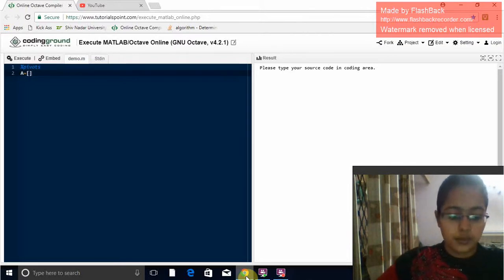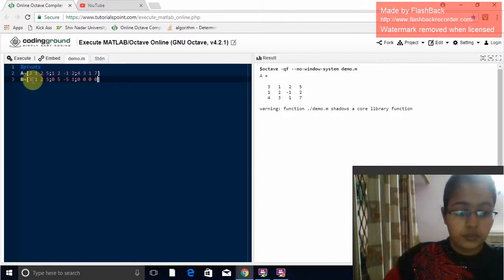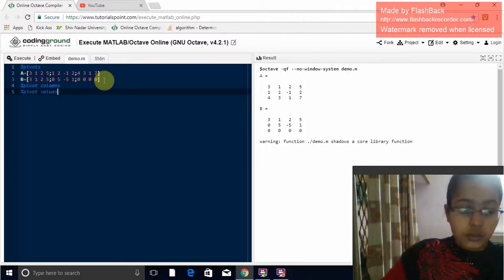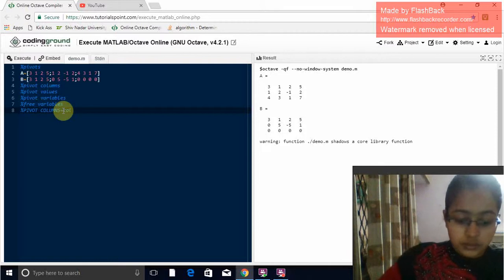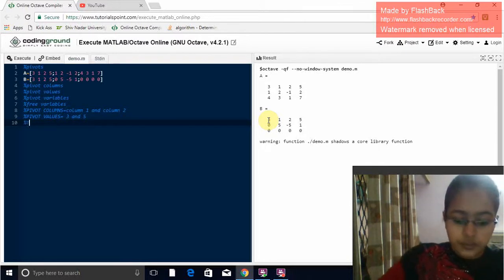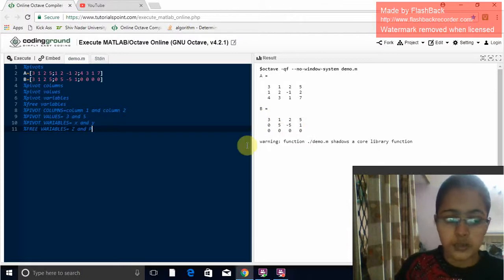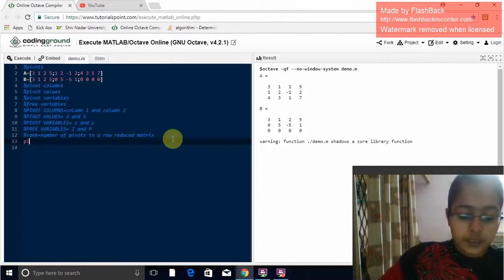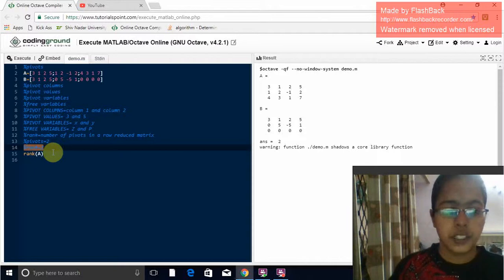FILE 3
Explanation of pivots and its categories (i.e. pivot columns,etc) and rank of a matrix
By- SHIVANGI GOEL